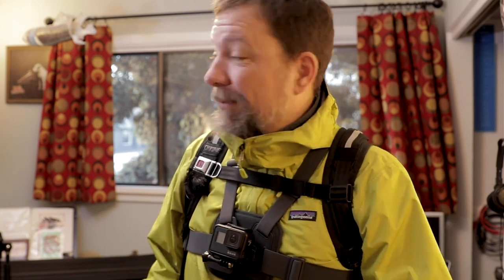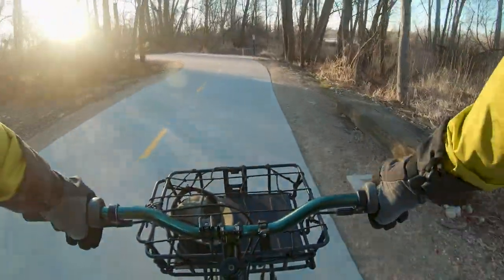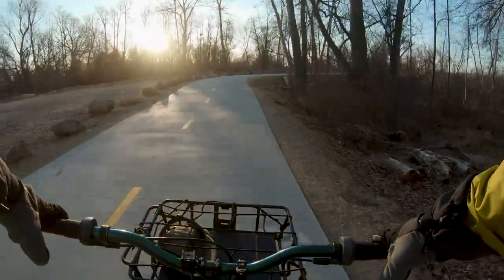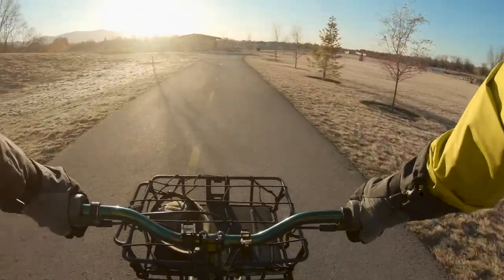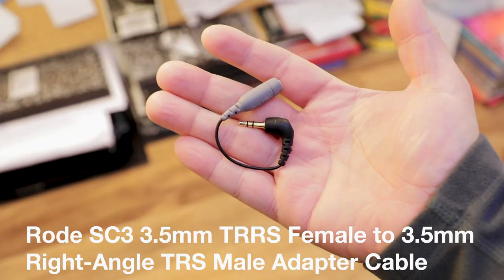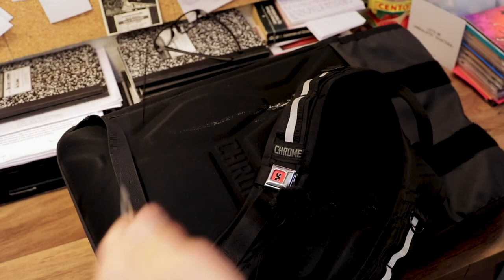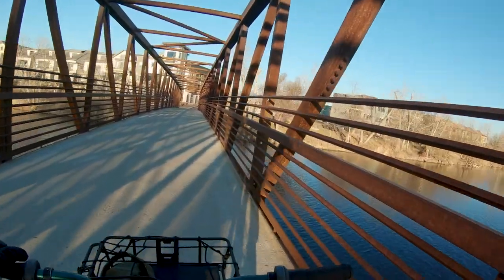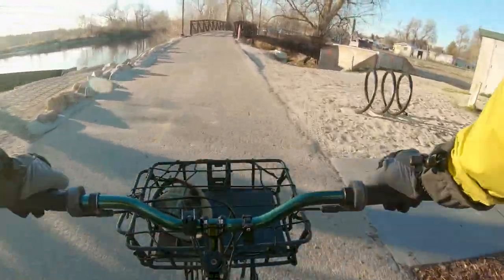How to Record a Podcast and Vlog On a Bicycle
Lot's of folks have asked so here's the gear I use to record and produce a podcast and vlog while riding a bicycle. And, some very big news for The Morning Ride Pedal Powered Podcast at 6:20 in this video.

Jeff O.